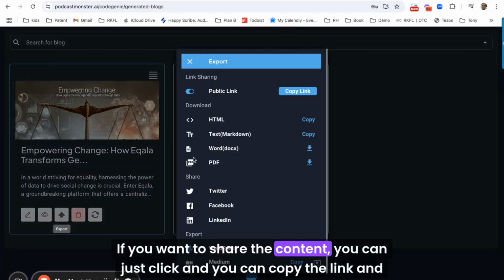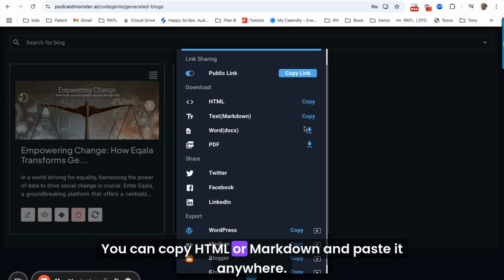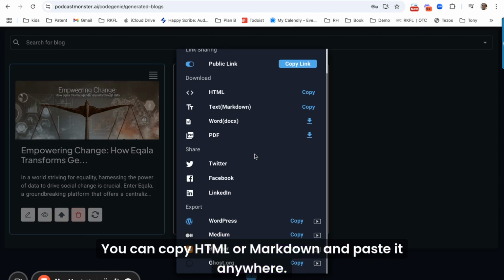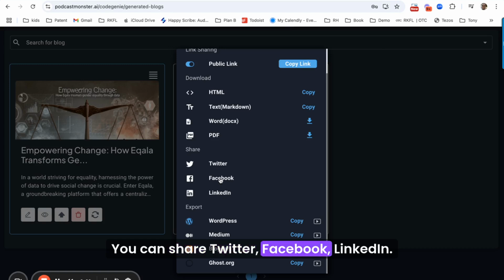Podcast Monster Demo2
Rohan Hall is a published author, public speaker, technology educator, advisor, and respected technologist specializing in Artificial Intelligence, blockchain, and emerging technologies.

EDUCATE. BUILD. SCALE.
Educate - We Teach you AI and Coach you about how to use AI
Build - We build AI technologies for your business
Scale - We help you to scale your brand awareness